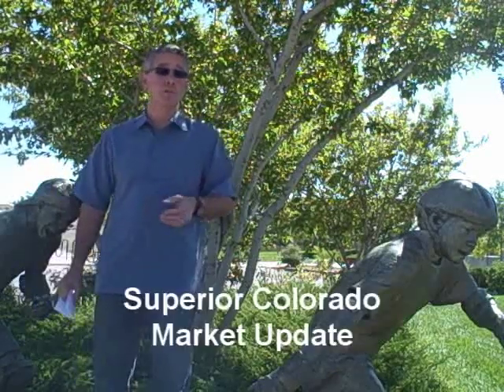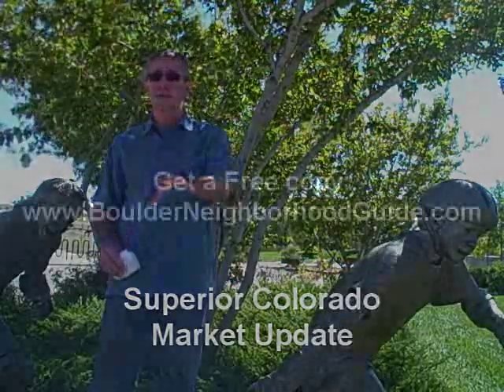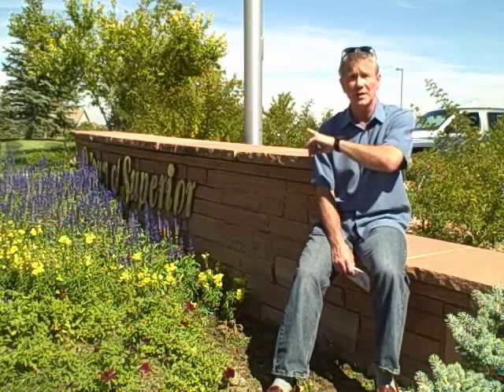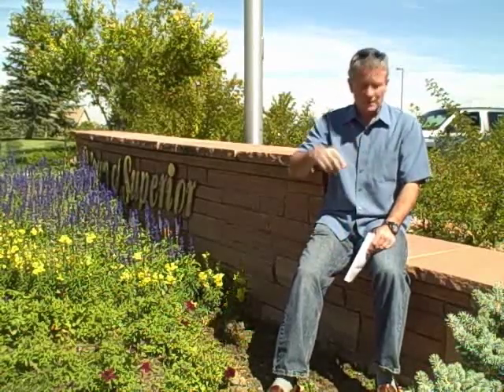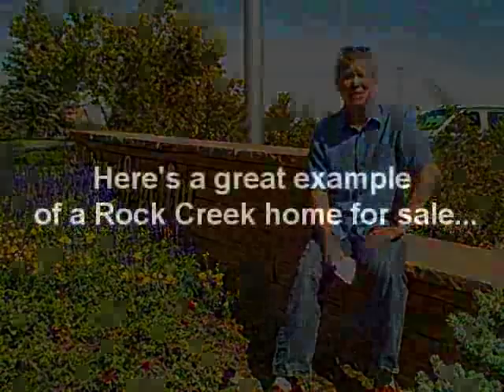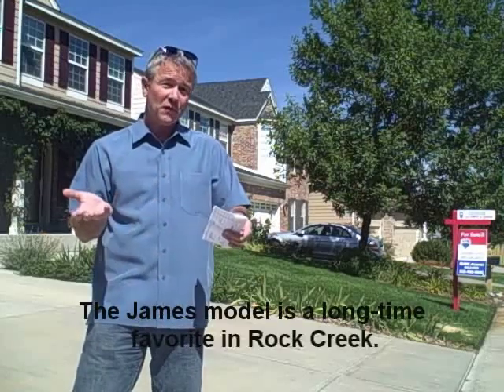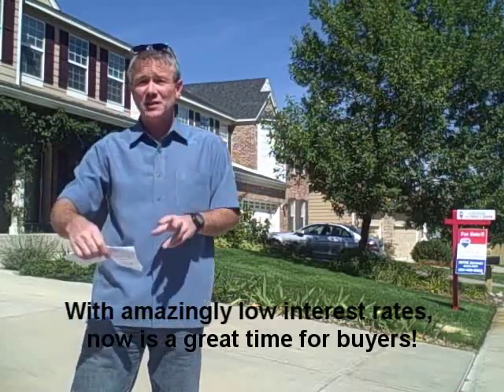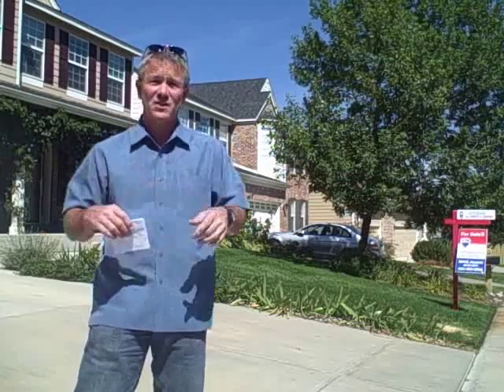Superior Colorado Real Estate Market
More real estate market updates, covering many parts of Boulder county, including Superior, Colorado.

Stay in touch with the latest buzz in and around the Boulder Colorado, and the surrounding communities.

Get your FREE copy of my Boulder Real Estate and Neighborhood Guide!